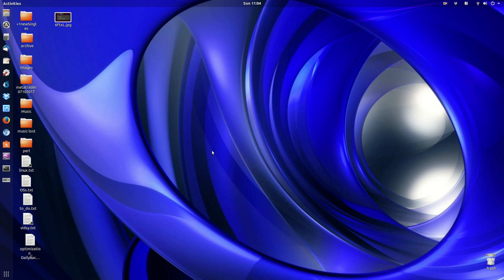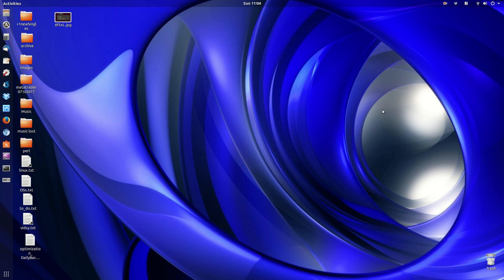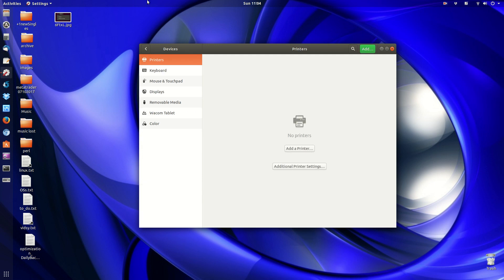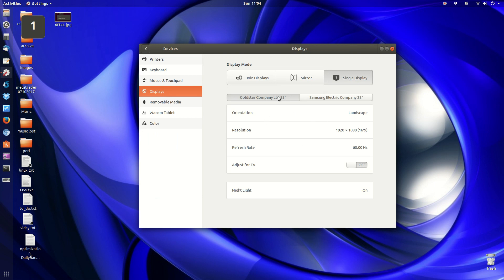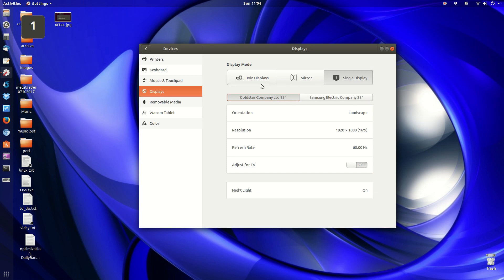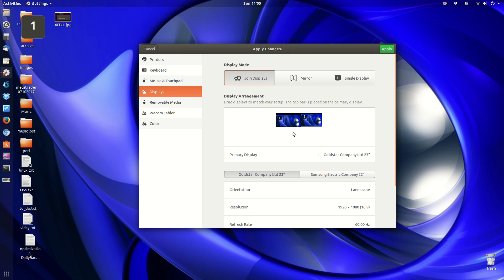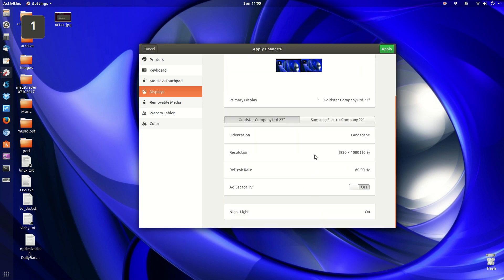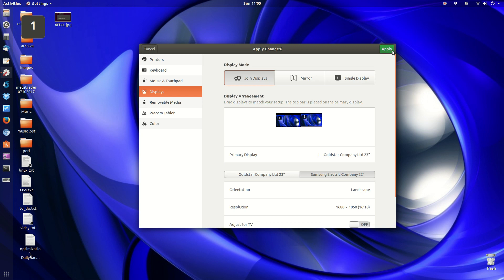Noobs Lab: How to add a second monitor in Ubuntu 17.10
Get some more screen realestate